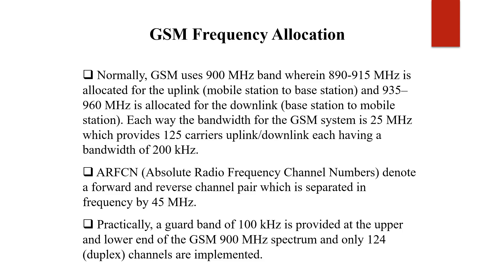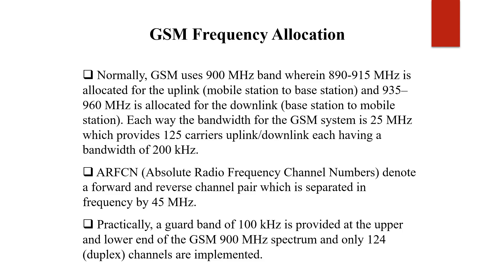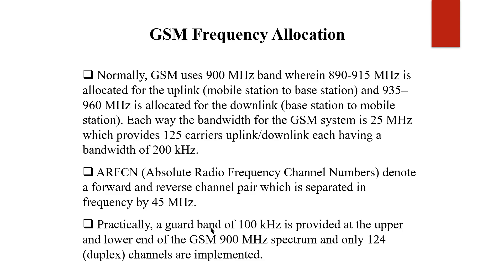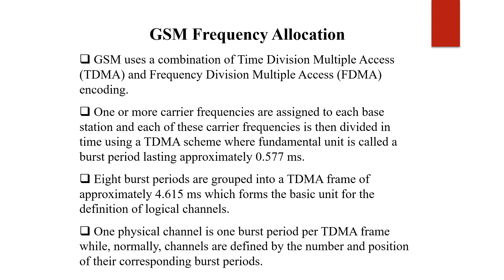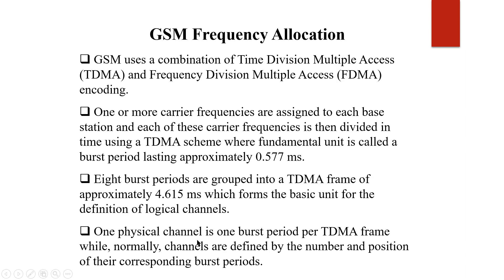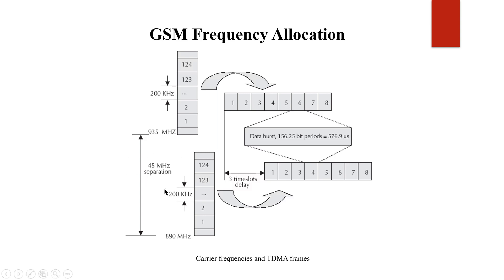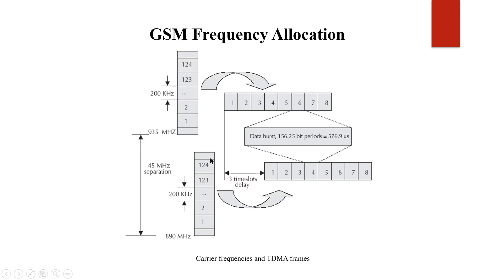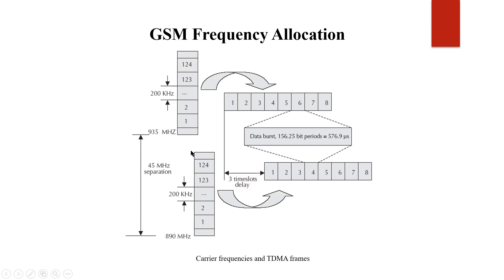MCO- Mobile Computing- BE CSE- GSM Frequency Allocation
GSM Frequency Allocation